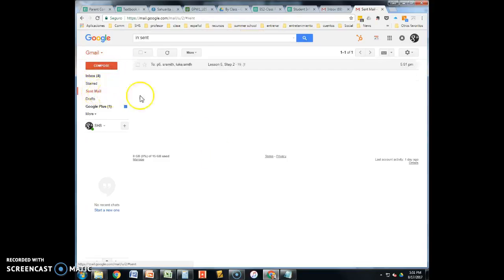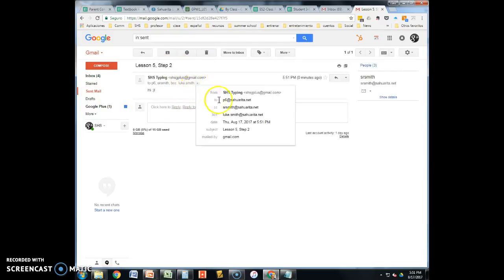Using Cc, Bcc to Send Email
Demonstration on how to send an email using the Cc and Bcc fields